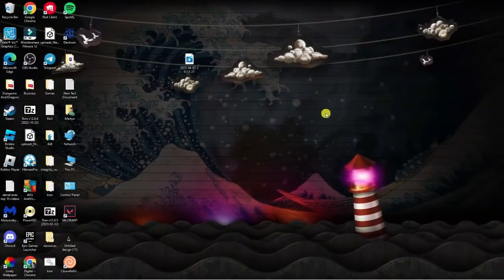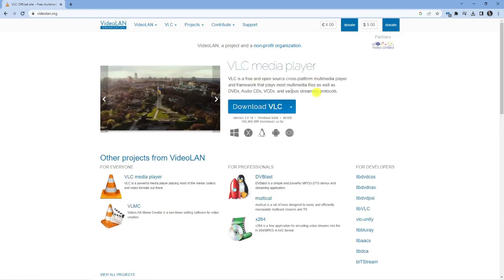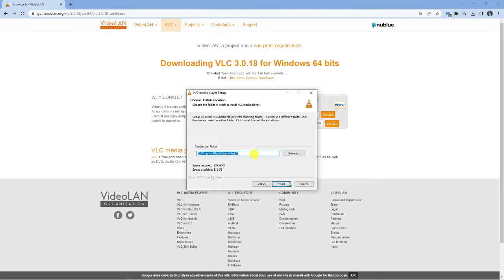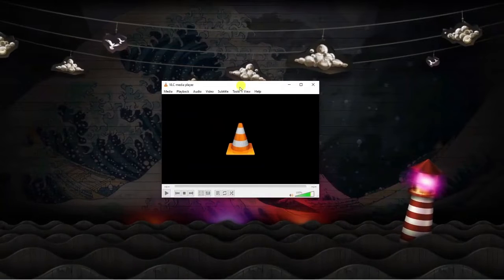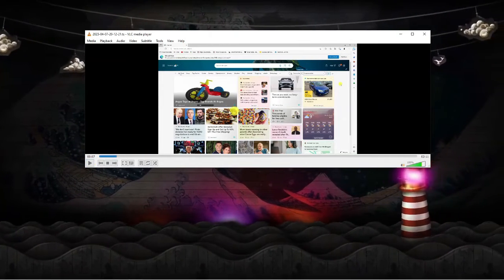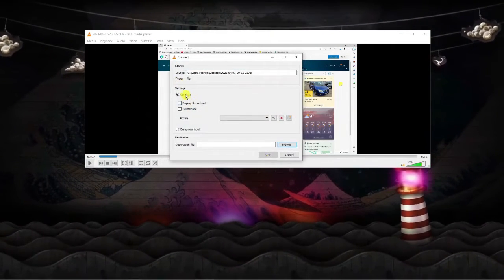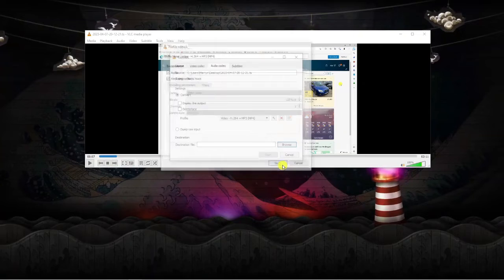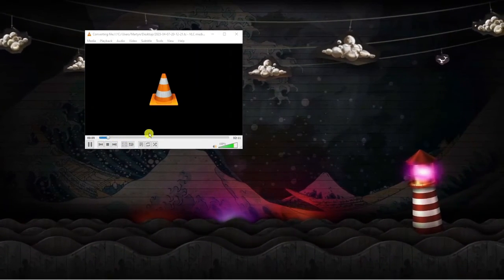How To Convert TS Files To MP4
Learn how to convert TS files to MP4 using VLC. In this video, we'll show you how to add the TS file to VLC, select MP4 as the output format, customize the output settings, and start the conversion process. By the end, you'll be able to convert TS files to MP4 quickly and easily using VLC.

 ✨Recommended VPN: ✨

Thanks!